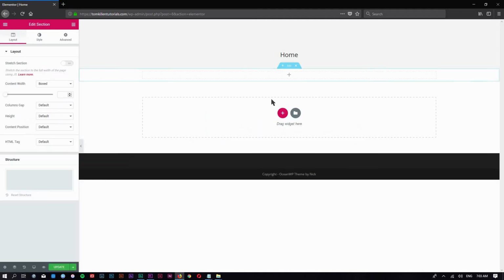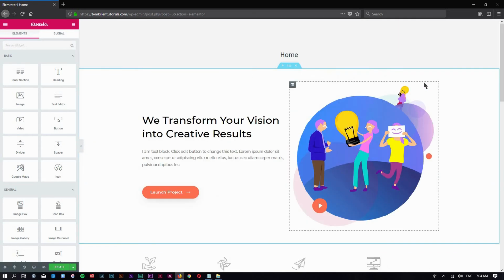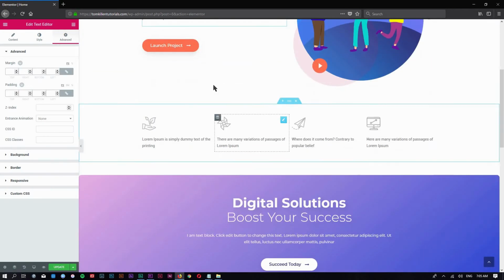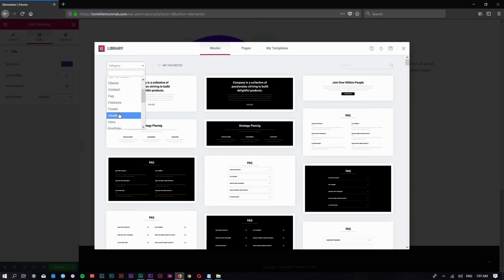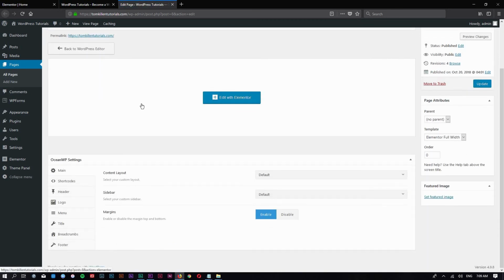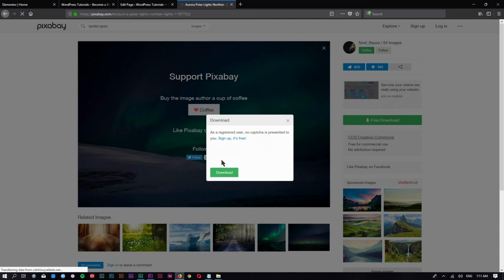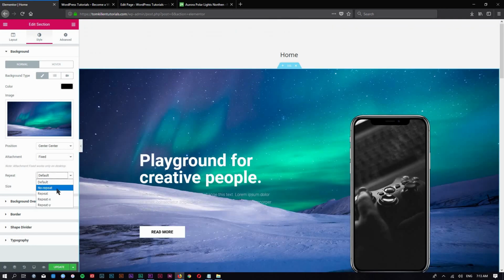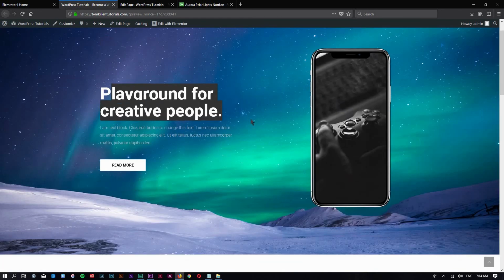Wordpress Tutorial 2018 - Create Home Page With Elementor Free Page Builder Plugin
Learn the Basics of WordPress Elementor Page Builder Plugin and Witness at How Easy YOU can Build your First Home Page!

Presenting the BEST Way Ever to create EASY Profitable Business Website with Elementor PRO

Step by step with no steps skipped.

Timestamps: